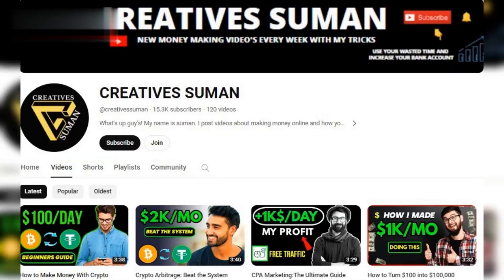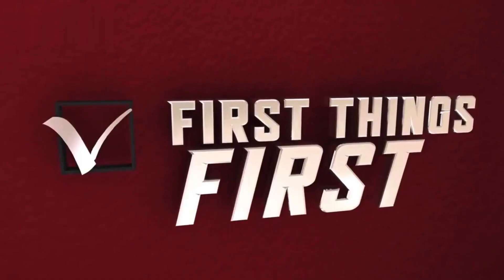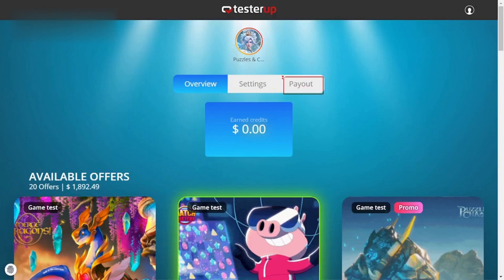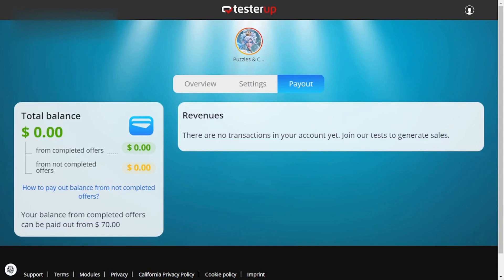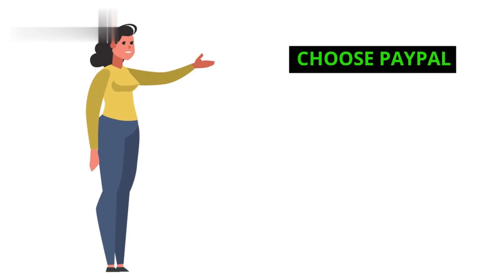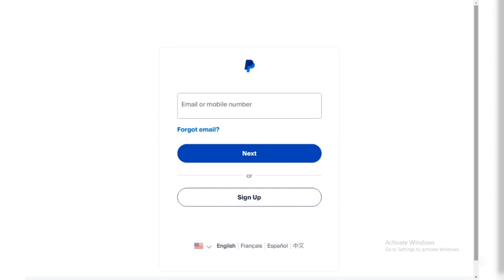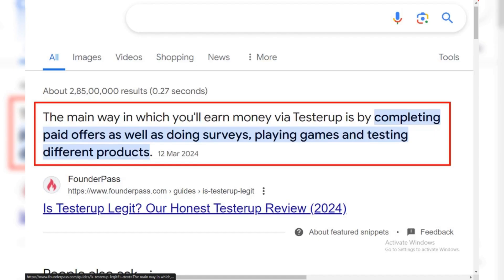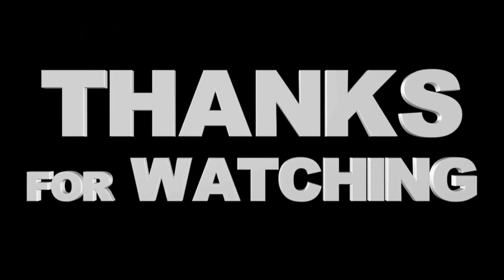How to Withdraw Money from Testerup || Testerup Payment Proof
Today we will cover how to withdraw money from testerup with testerup payment proof in 2024.

Ready to cash out your earnings from Testerup? In this video, we'll guide you step-by-step on how to withdraw your hard-earned money from Testerup. Plus, we'll provide you with real payment proof, so you can see for yourself just how reliable and rewarding Testerup can be. Whether you're a seasoned tester or just getting started, Testerup offers a seamless way to turn your skills into cash. Don't miss out on your chance to earn effortlessly - watch now and start withdrawing from Testerup today.

Queries Solved :
how to withdraw money from testerup?
is testerup legit?
testerup withdraw?
does testerup really pay?
how to cash out on testerup?
how to use testerup?
how does testerup work?
testerup review?